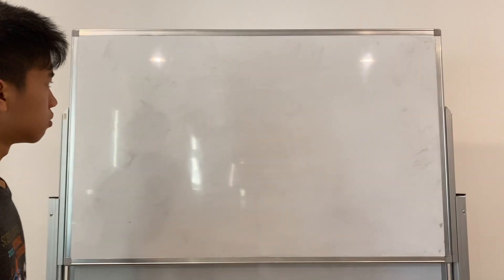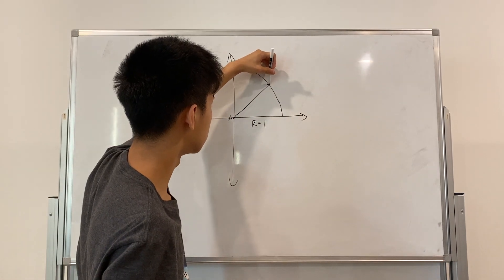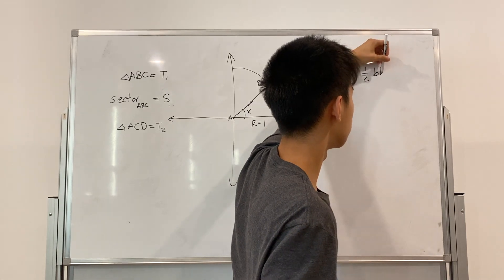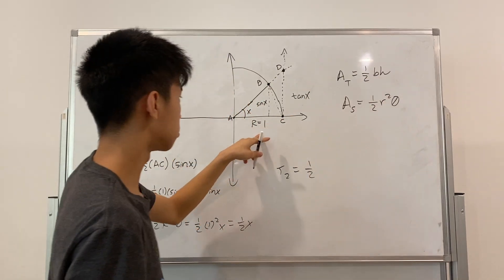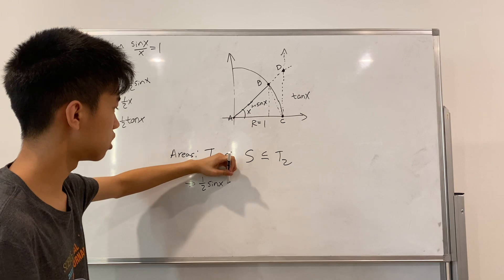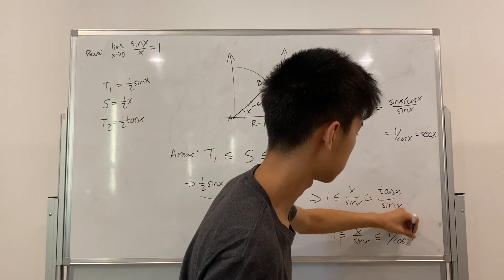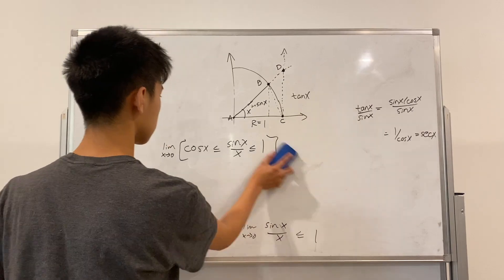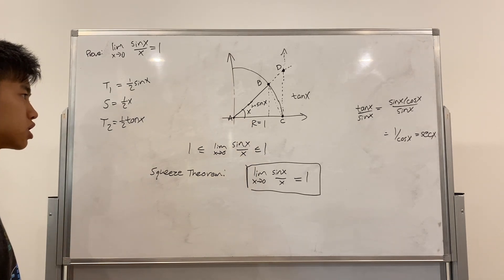Geometrically evaluating the sin(x)/x limit (unrigorous)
Note: I forgot to restrict the domain of all functions to [0, pi/2]